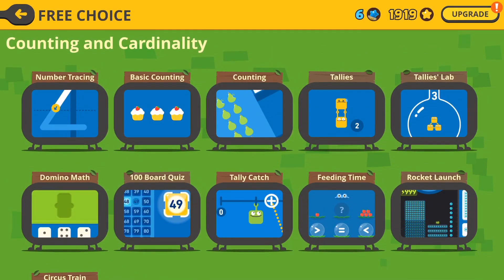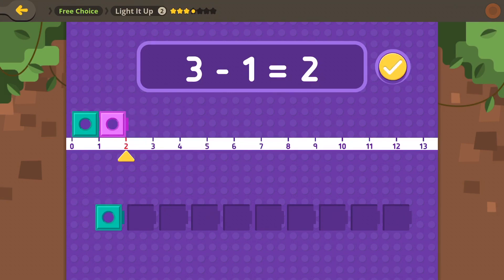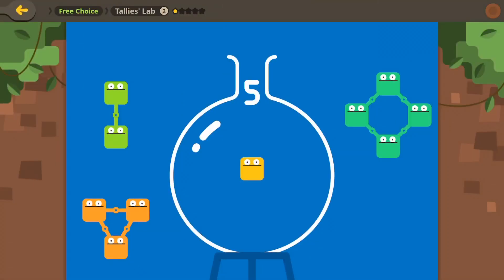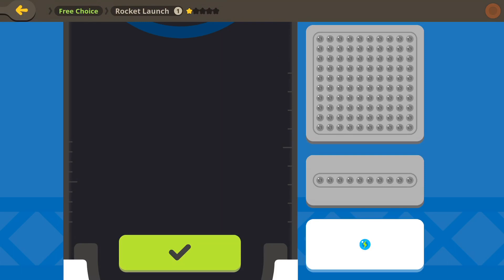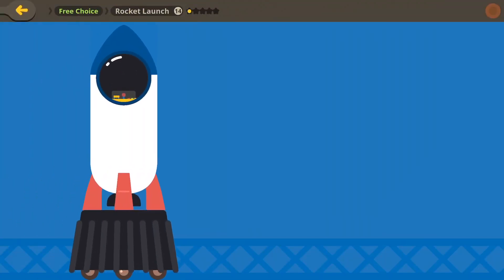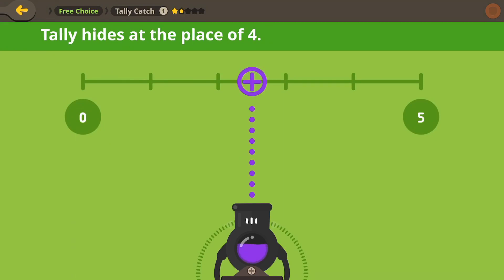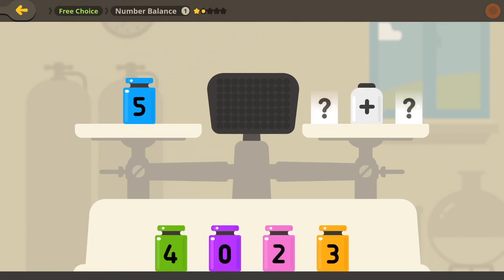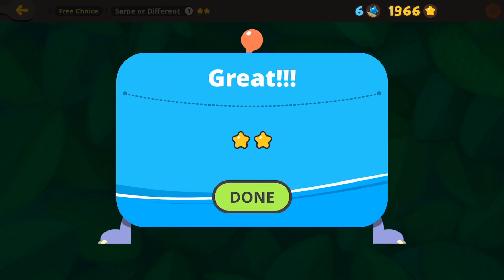ToDo Math for Kids 3 | Learning Math for Children | Learn Preschool Math for Kids Todo Maths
Kid Vids! presents ToDo Math for Kids | Learning Math for Children | Preschool Math for Kids!  Watch and learn some basic math skills, including number tracing, counting and addition!

Kid Vids! presenta ToDo Matemáticas para Niños | Aprender Matemáticas para Niños | Preescolar de Matemáticas para Niños {iOS}!  Mira y aprende algunas habilidades matemáticas básicas, incluyendo el número de rastreo, el recuento y la adición!